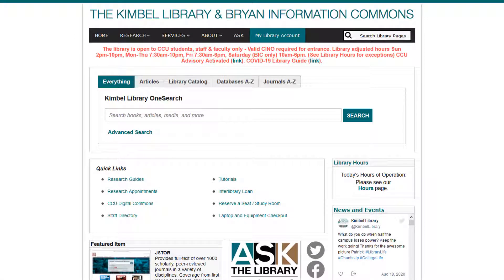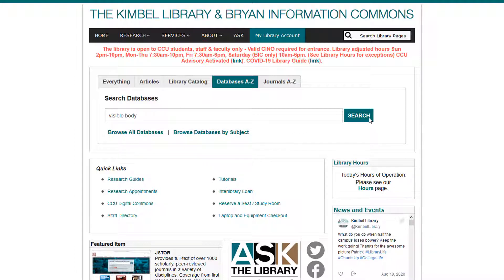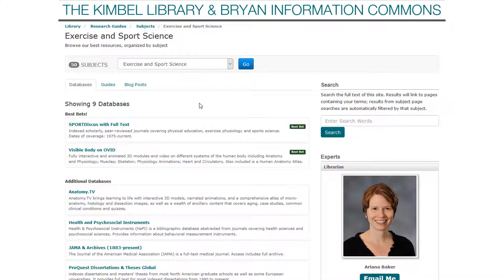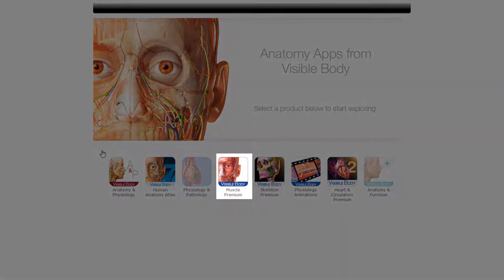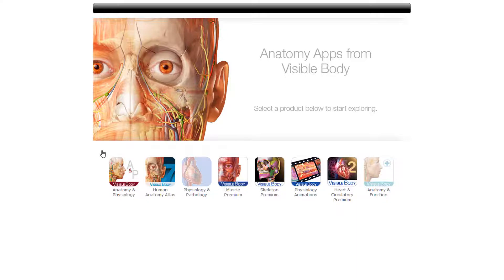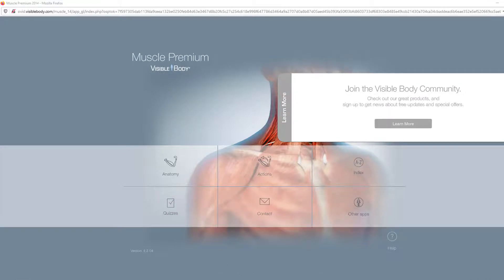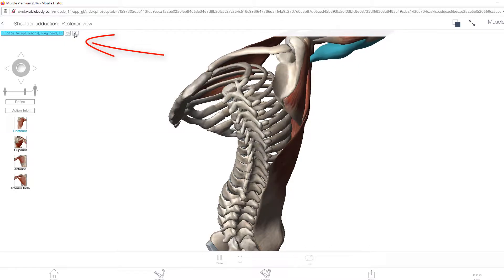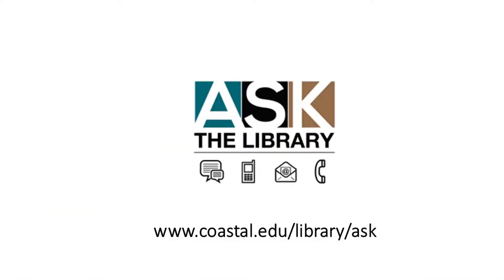Visible Body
Learn how to access the Visible Body database to view 3D images, pronunciations, and definitions of different systems of the human body.